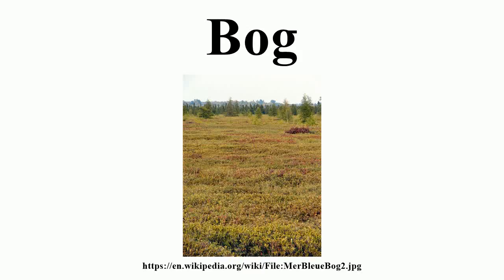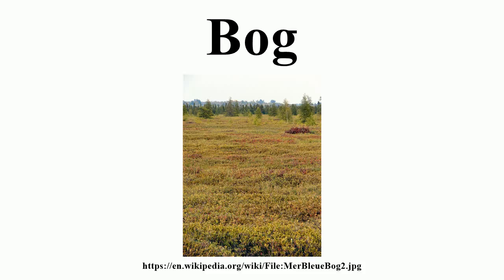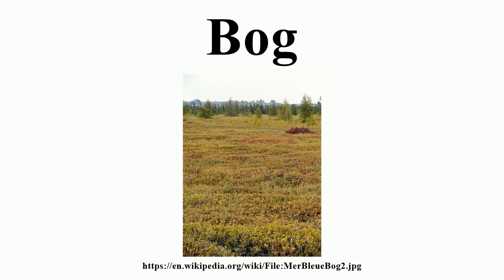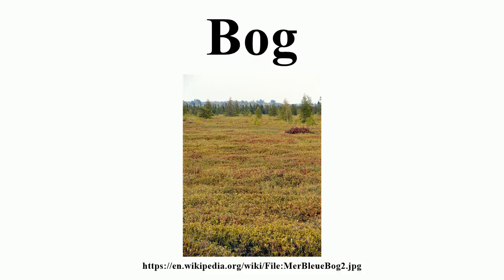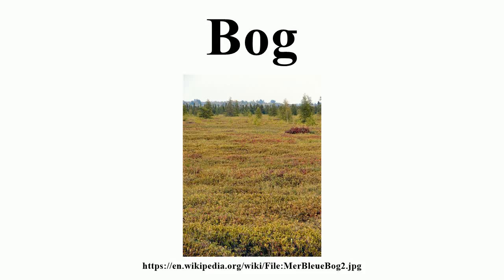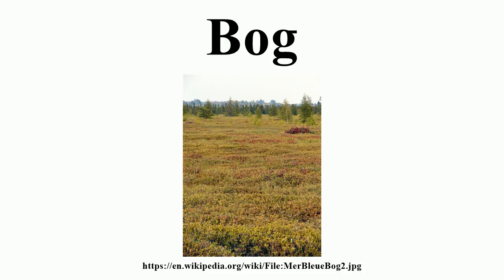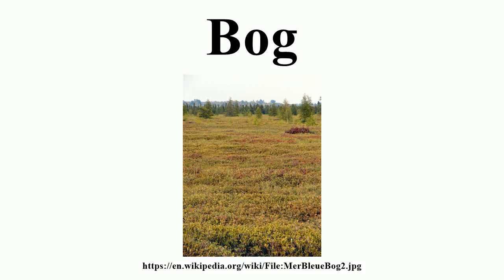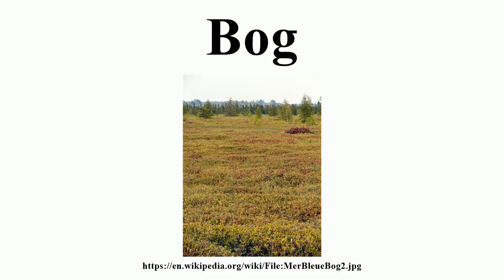Bog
Image-Copyright-Info
Author-Info:   P199

Image-Copyright-Info